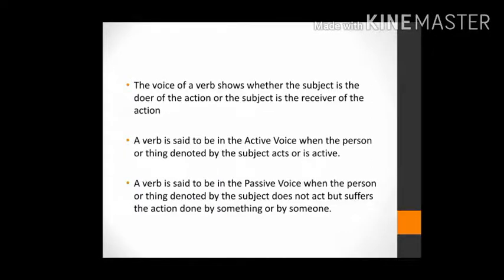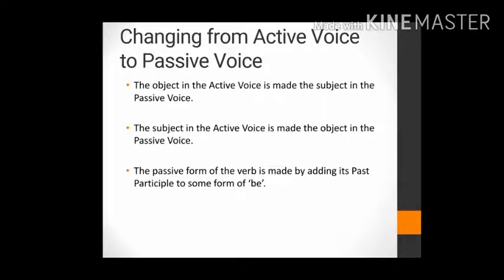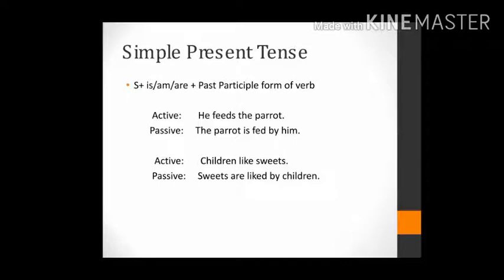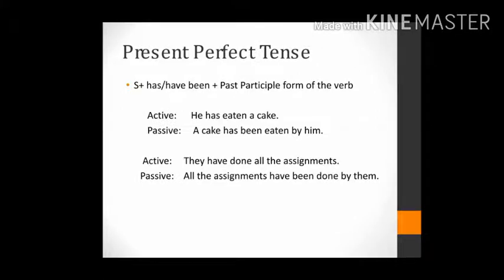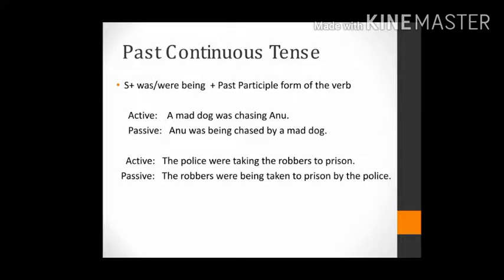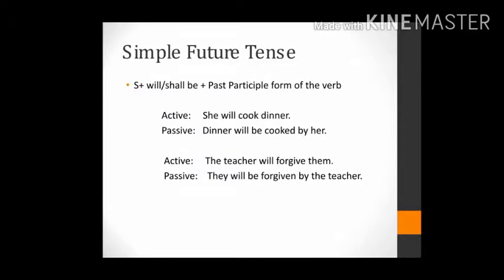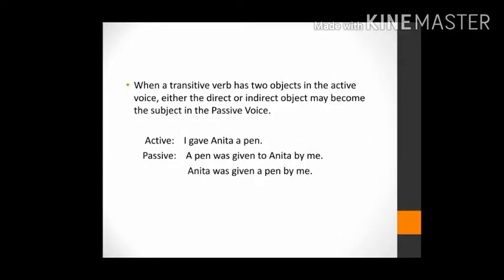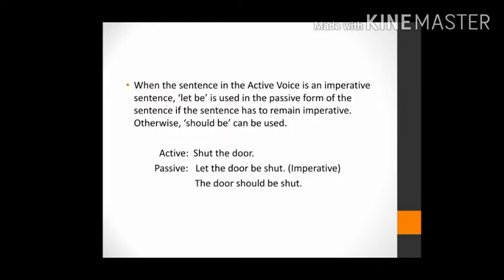Std VIII English Language - Active and Passive Voice